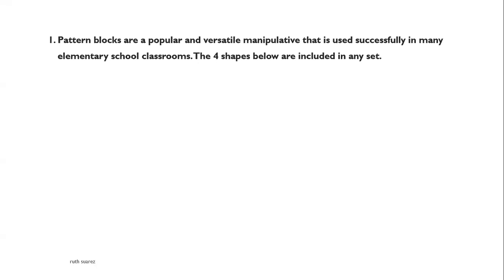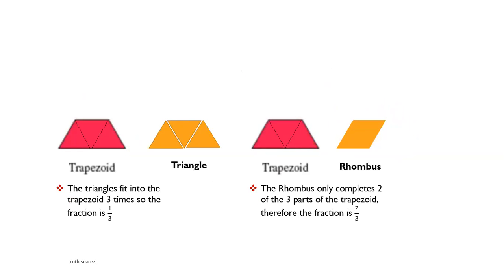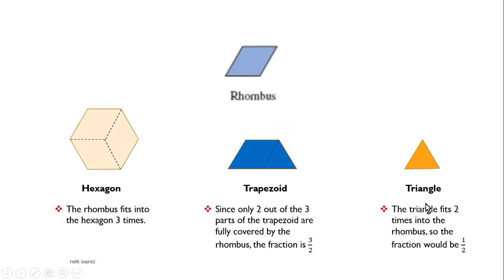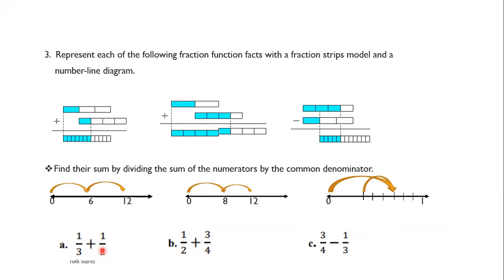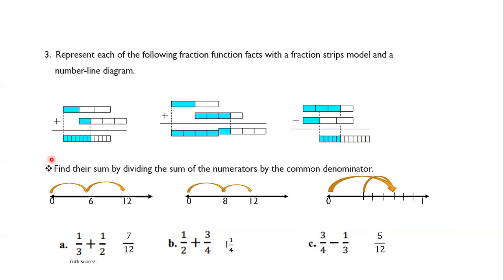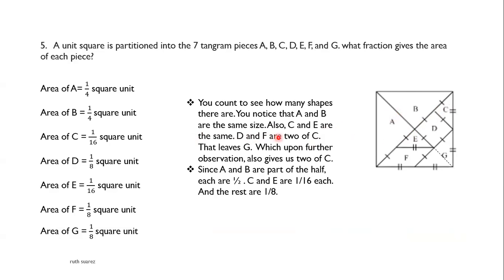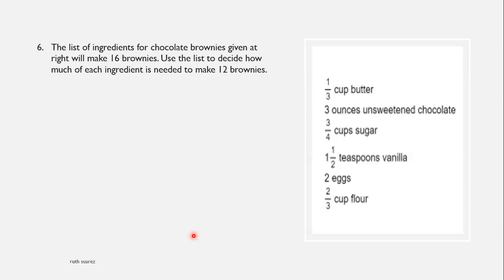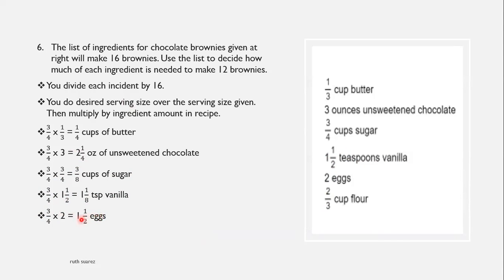Chapter 6 Fractions and Rational Numbers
Here, the un-famous Miss Ruth will try to explain a few problems pertaining to fractions and rational numbers.